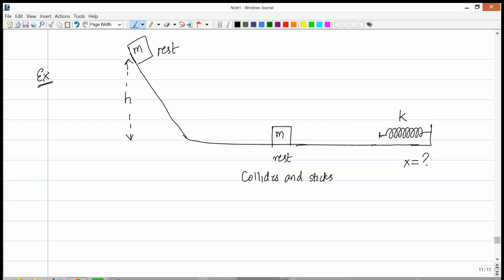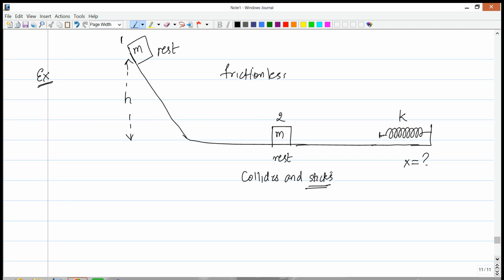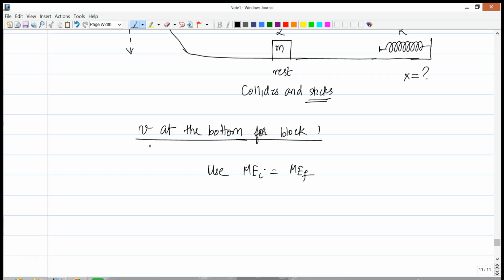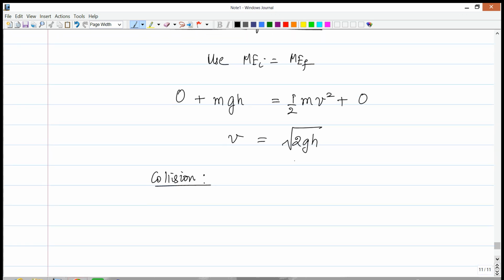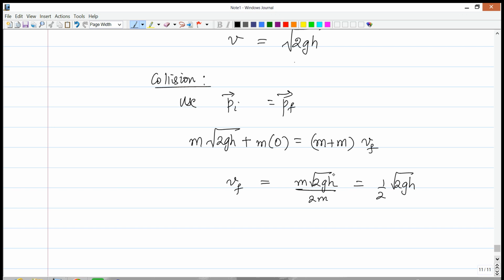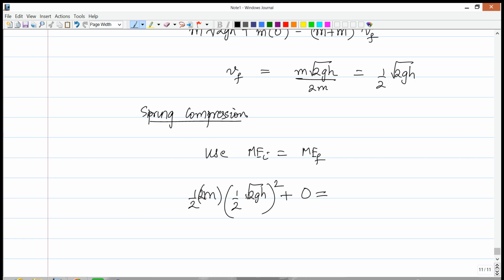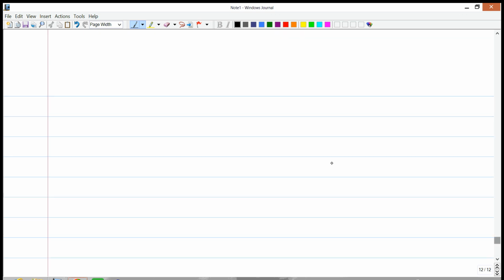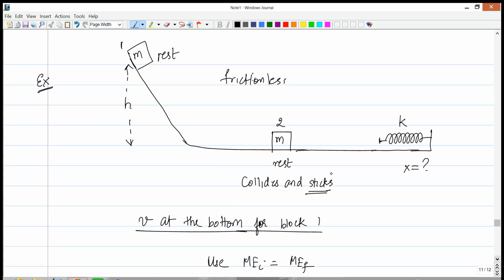Momentum and Collisions - 09 - Inelastic Collision (Difficult)